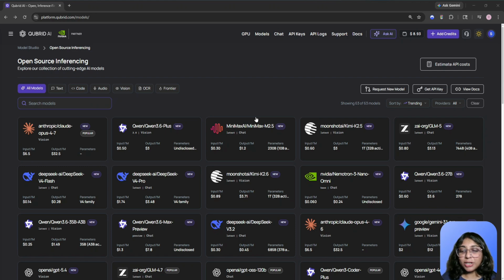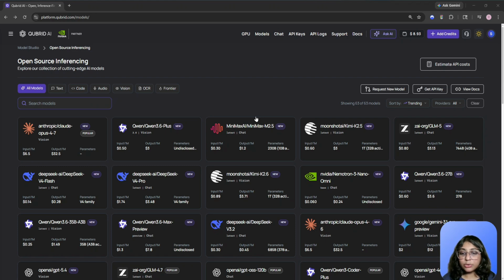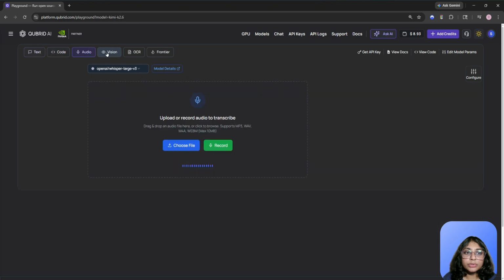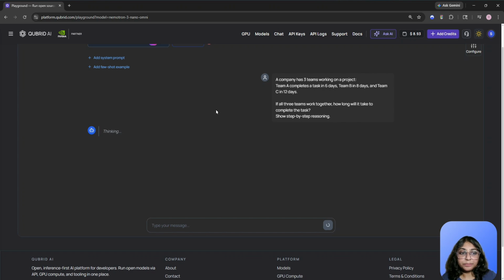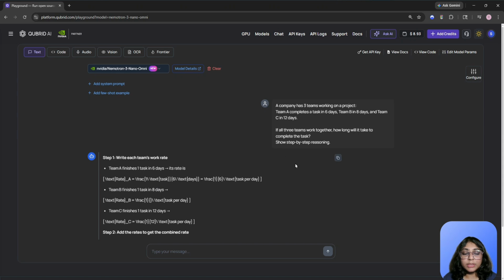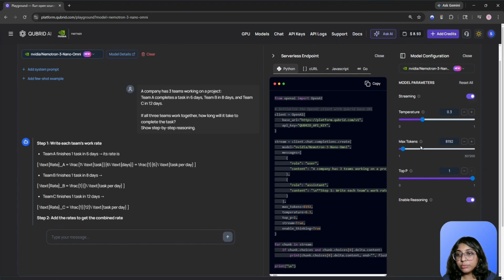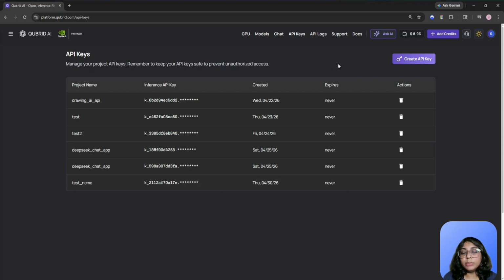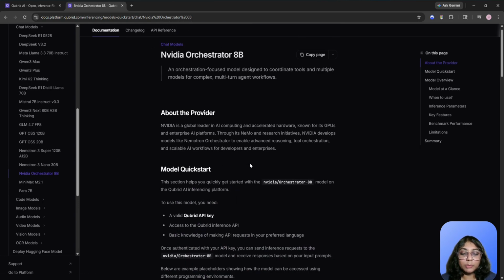Nemotron-3 Nano Omni API | Build Intelligent Agents & Scalable AI Workflows on Qubrid AI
Try Nemotron-3 Nano Omni, a high-efficiency omni model from NVIDIA optimized for text reasoning, tool calling, and agentic workflows—now available on Qubrid AI. Build intelligent agents, automate complex workflows, and deploy scalable AI systems without managing infrastructure.

Run the model via serverless APIs or explore it in the interactive Playground to start building agent-powered applications in minutes.

How to access the Nemotron-3 Nano Omni API
Building agentic workflows with tool calling
Implementing multi-step reasoning in applications
Automating tasks using intelligent AI agents
Getting started quickly on Qubrid AI

🔹 Why use Qubrid AI for Nemotron-3 Nano Omni?

⚡ Fast and efficient inference for reasoning-heavy tasks
🧠 Built for agentic workflows and tool integration
🔧 Native support for structured outputs and automation
🚀 Scalable APIs for production-ready deployment
🔁 Reliable performance across complex pipelines
🧪 Playground + API access in one platform
💸 $1 free credits on $5 top-up to get started
🔥 Powered by high-performance NVIDIA GPUs

🔹 Nemotron-3 Nano Omni is ideal for:

AI agents and autonomous workflows
Multi-step reasoning applications
Tool-calling and function execution systems
Intelligent automation pipelines
Developer copilots and coding assistants
Workflow orchestration and task chaining
Enterprise AI integrations
Production-grade agentic systems

If you're building AI agents, automation systems, or reasoning-driven applications, this guide will help you get started quickly with Nemotron-3 Nano Omni on Qubrid AI.

💬 Comment if you want more AI model/API tutorials